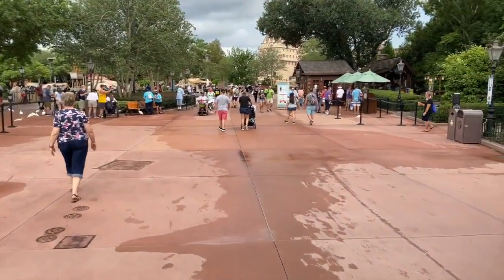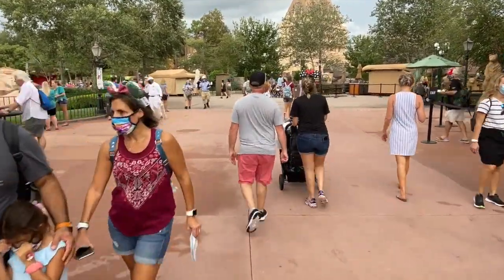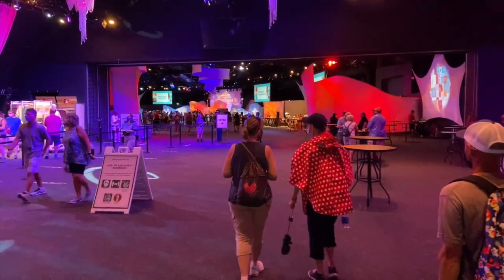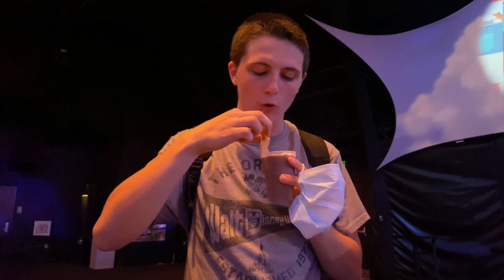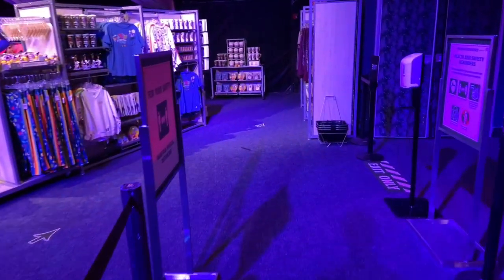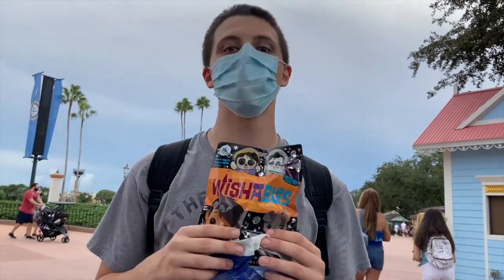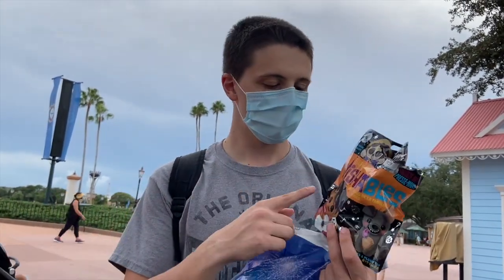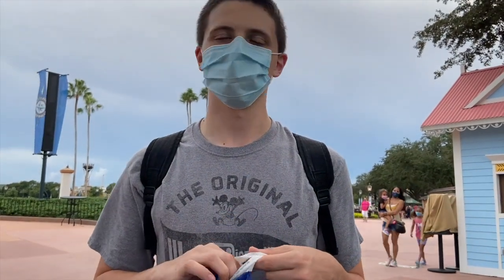New Job at Epcot | Food & Wine Festival Fun | September 2020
I took a break from Youtube for a little bit because I started classes again at UCF and I got a new job in Epcot. I work for one of the third party companies. If you see me working be sure to say hello!
In this video we check out the new Food & Wine merch and get some food.